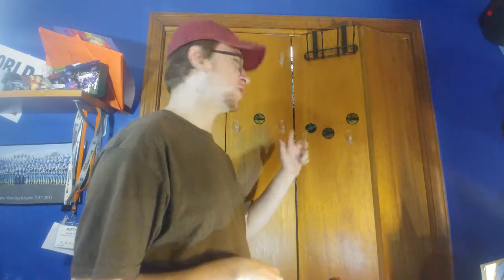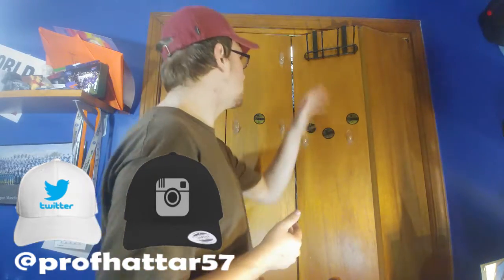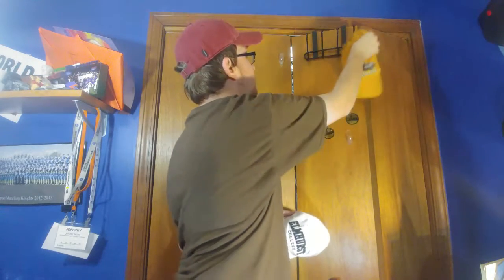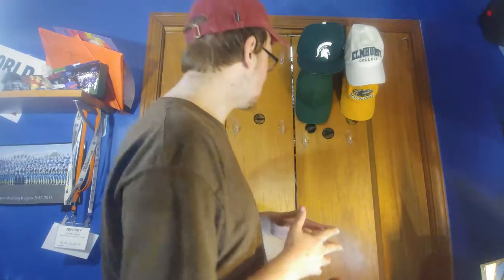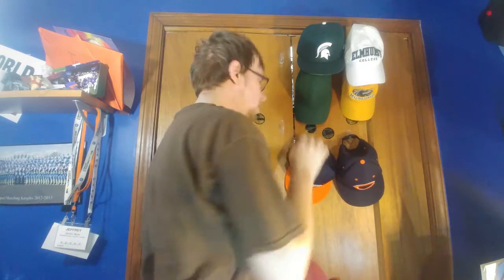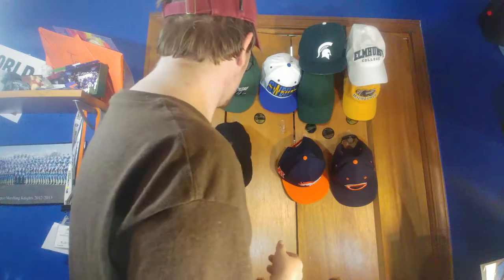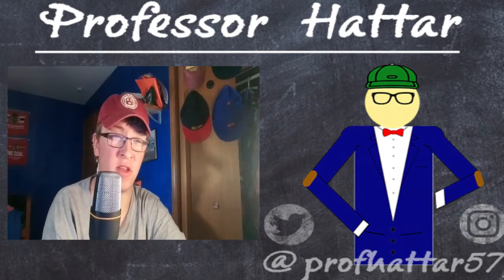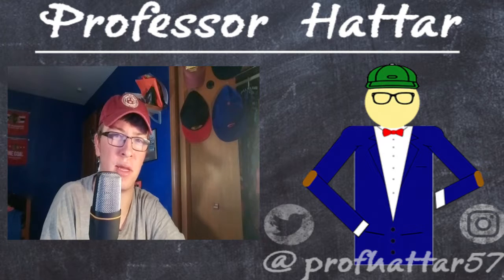Office Reorganization Part II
FINALLY Part 2 is released after technical difficulties. My wall and closet are now all decked out.